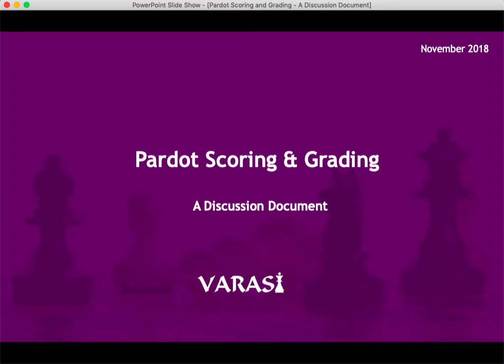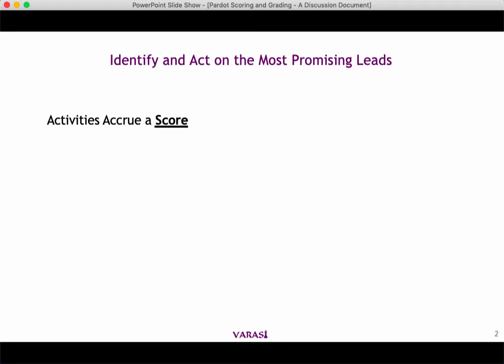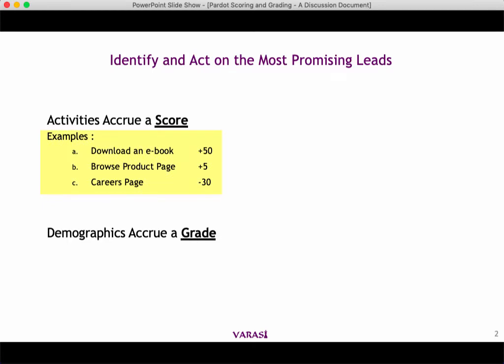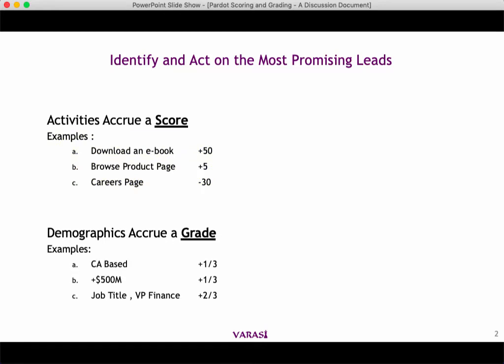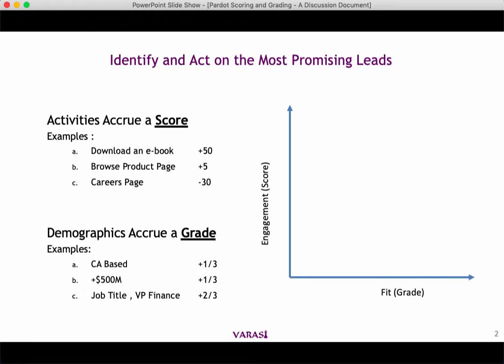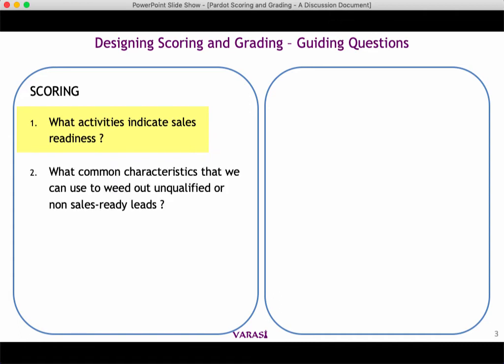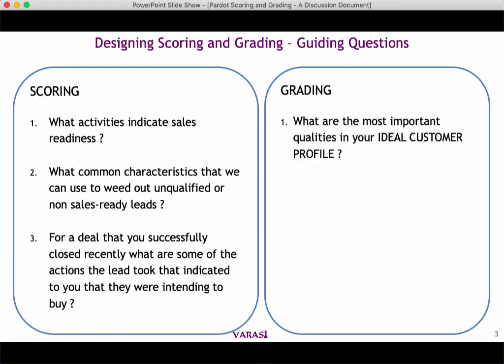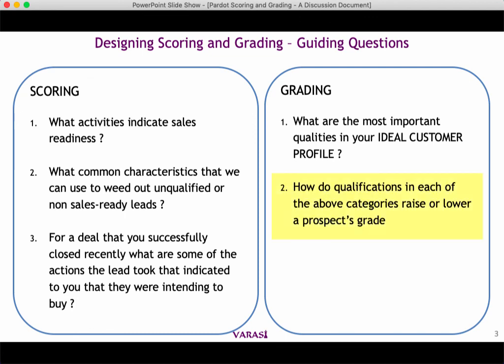Pardot Scoring and Grading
This is an excerpt on Scoring and Grading from our Pardot Requirements Workshops. Identifying and acting on the most promising leads is the context for Scoring and Grading. As a marketer, you want to provide your sales teams with the most promising leads to follow up on. We go over some questions we have our clients think through for designing the scoring and grading criteria.